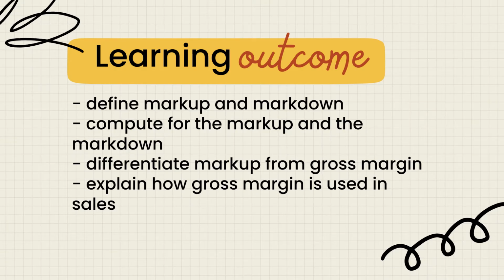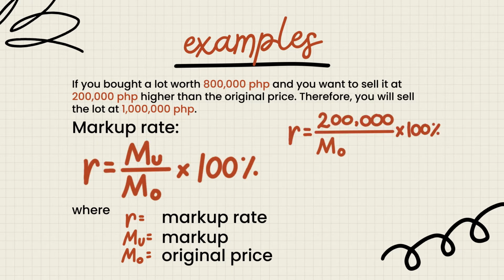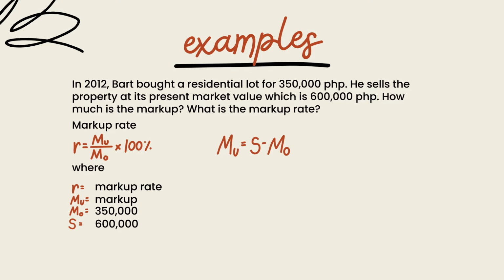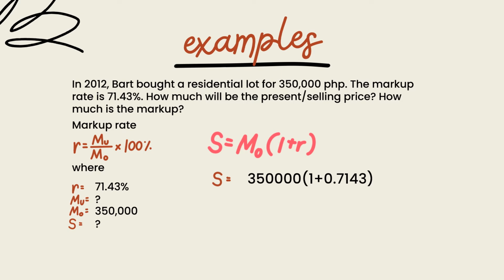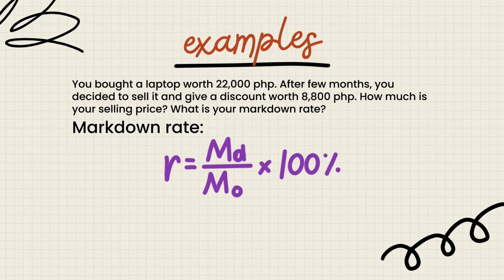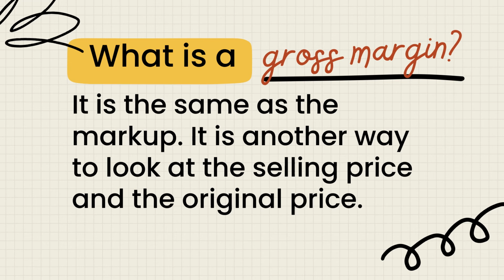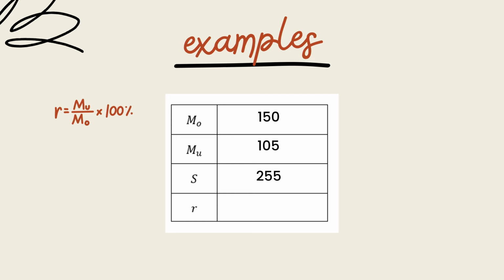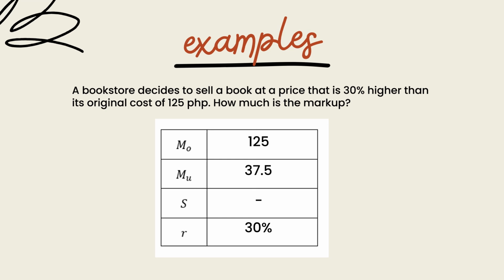MARKUP AND MARKDOWN